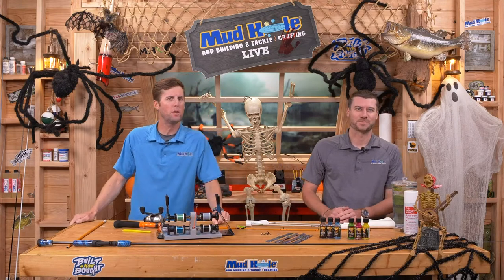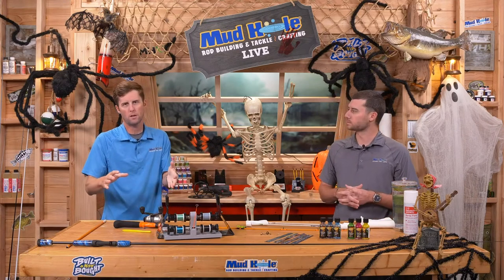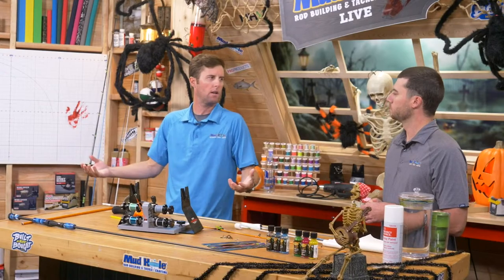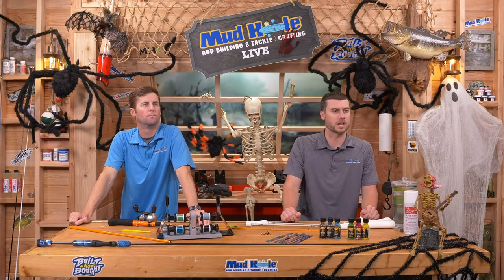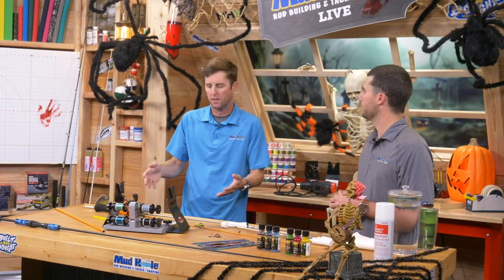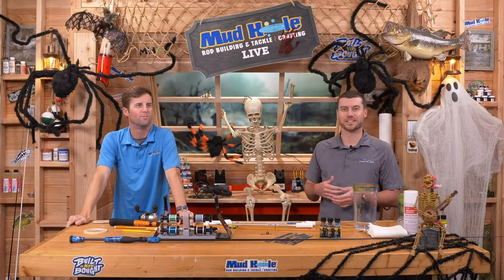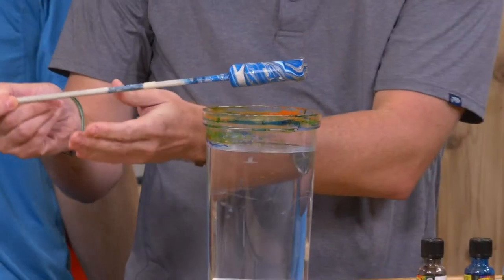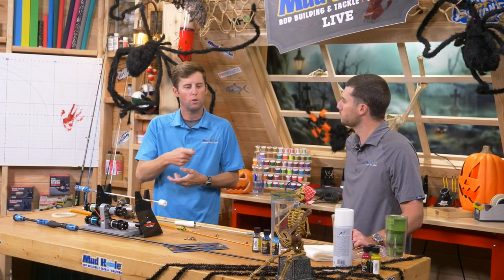Watch Mud Hole Live: Rods for Kids – 10/19 at 6:30PM EST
Family fishing is a great way to spend time with the kids…and building custom rods takes it to the next level!

Whether building with them, or for them, we’ll show you all the tips and tricks to build rods for kids!

Featured Demos:

-      Introduction | 00:00
-      Talking About the Mud Hole Live's Rod Builders Workshop Group | 05:39
-      Choosing the Best Rod Blank for Kids | 12:16
-      Cutting Down Your Favorite Rod Blank | 26:19
-      Fun Ideas to Get Your Kids Into Rod Building | 32:42
-      Mud Hole Custom Tackle's Education Program | 1:00:28
-      Building Rods for Zebco Reels | 1:11:24

Watch for LIVE Q & A, NEW Products, and FREE GIVEAWAY PRIZES!

Grand Prize | 5’6” CRB Color Series Casting Kit

Do YOU love rod building? Want MORE of the BEST tips and tricks?

Check out the Mud Hole Live’s Rod Builders’ Workshop for a community of rod builders focused on sharing their experiences and their custom rods!